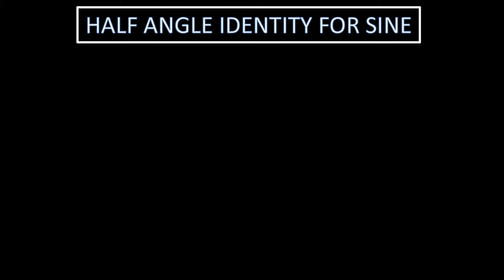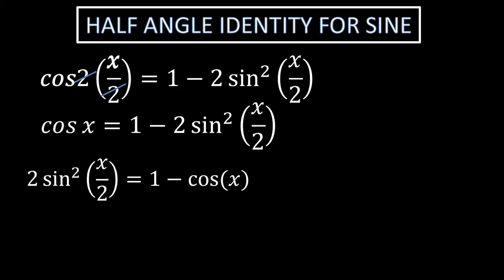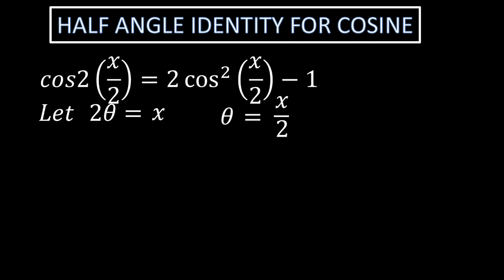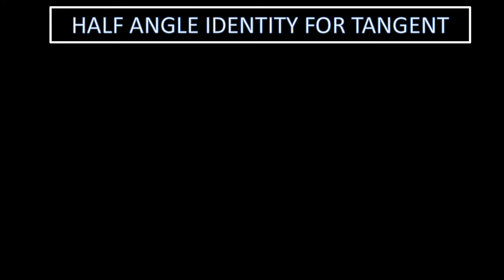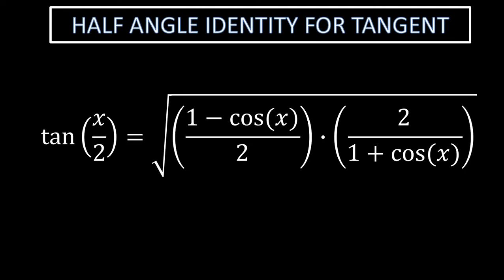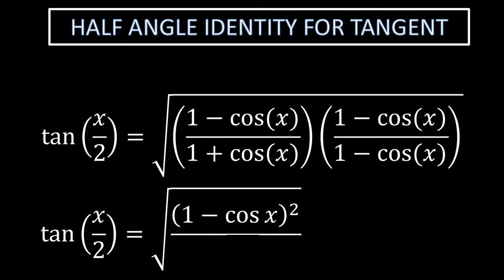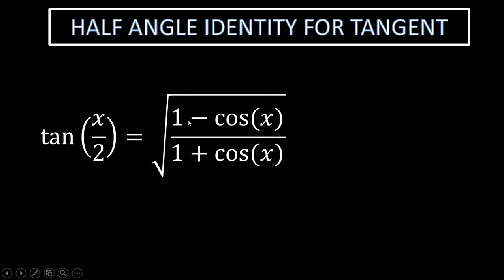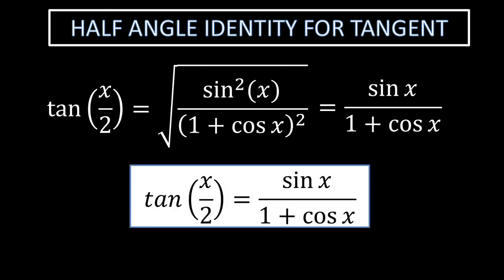Deriving the Half Angle Identities for sine, cosine, and tangent / Trigonometry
This video talks about the derivation of the sine, cosine, and tangent. The derivation is based on the double angle identity for cosine and some identities are also used for simplifying to get another identities.